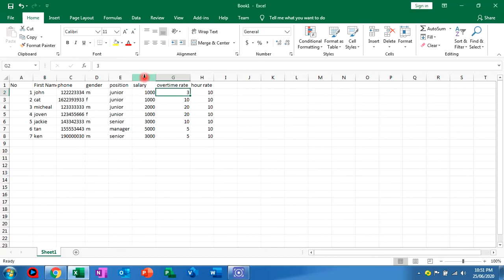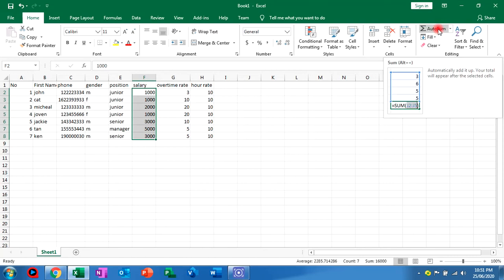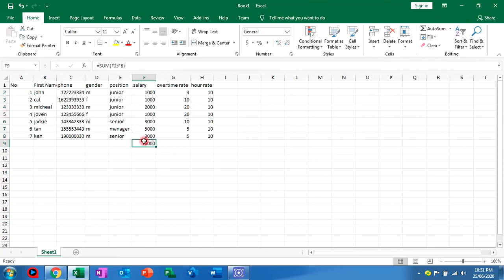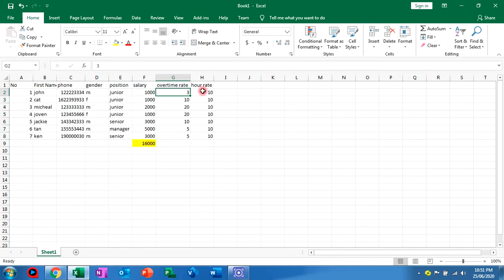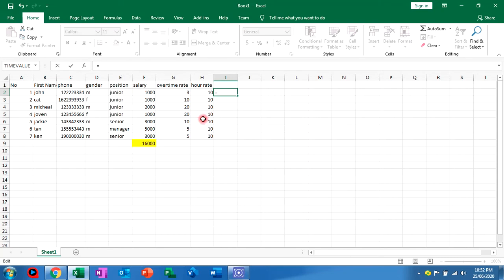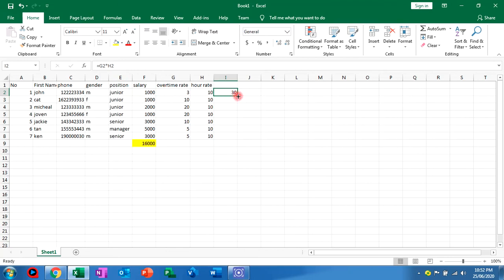Using the sum function in Excel #6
Using the Sum Function in Microsoft Excel